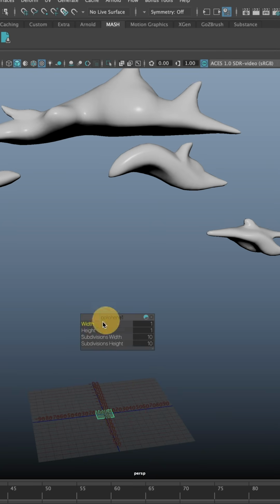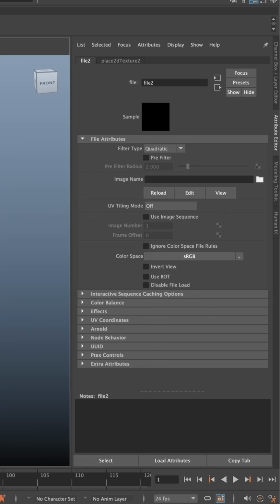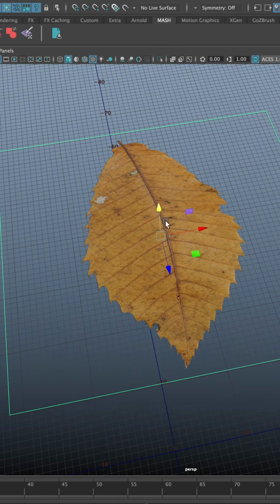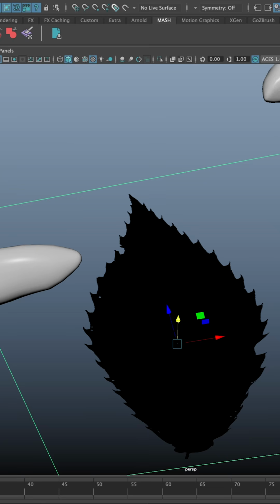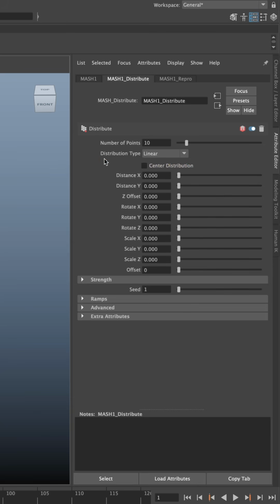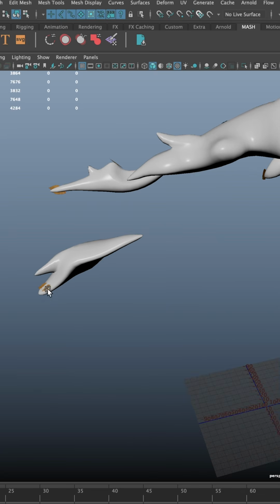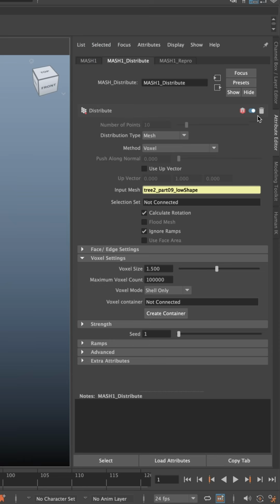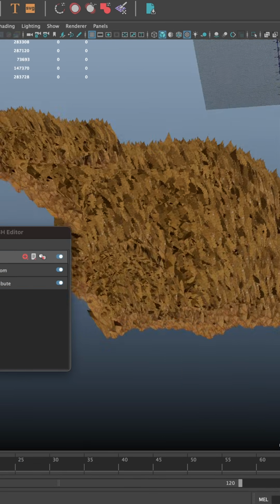How To Distribute One Mesh Inside Another in Maya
This shows how to use MASH voxel distribution node to create foliage for your tree within specific shapes.